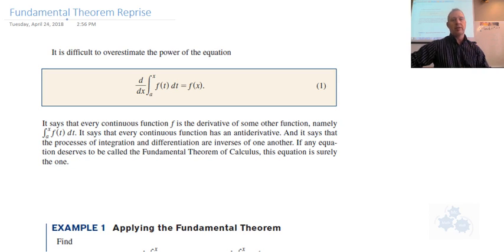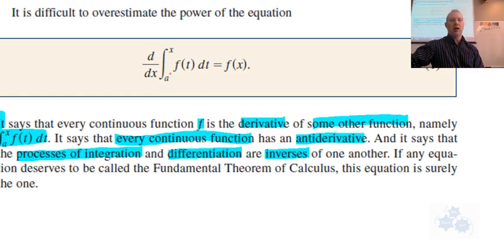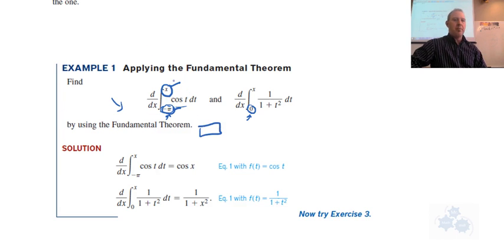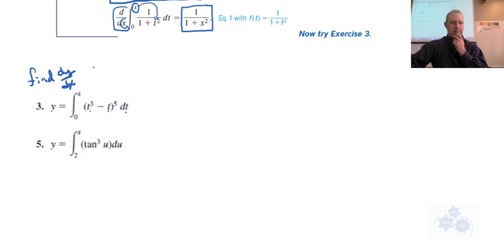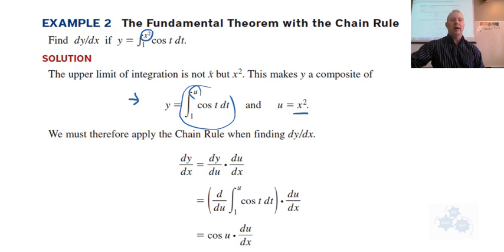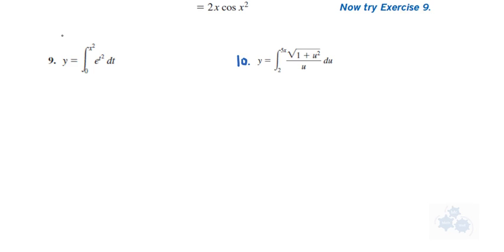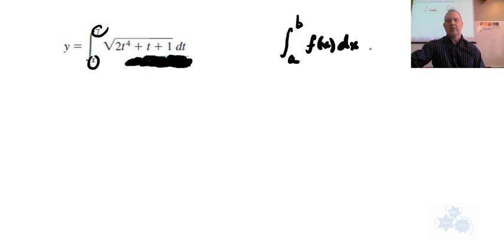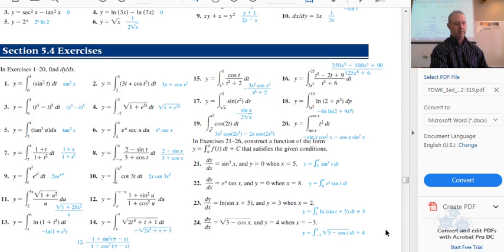AP Calculus 30L Fundamental Theorem of Calculus (Part 2- 2019)